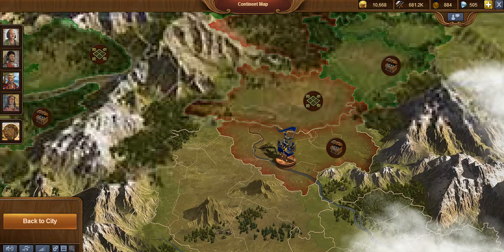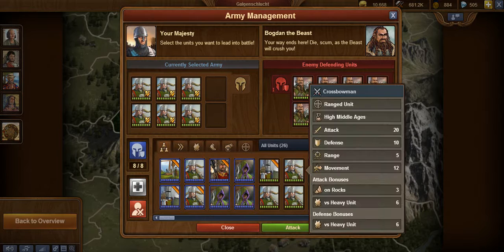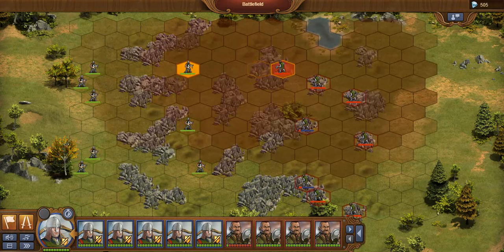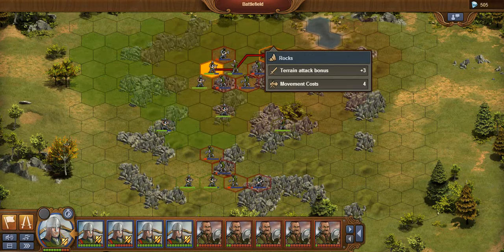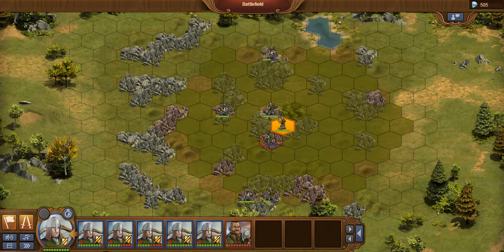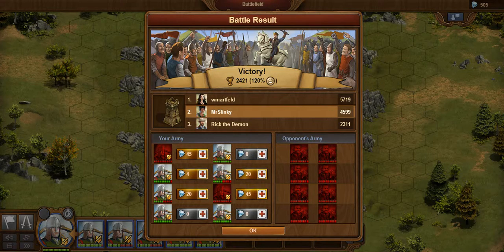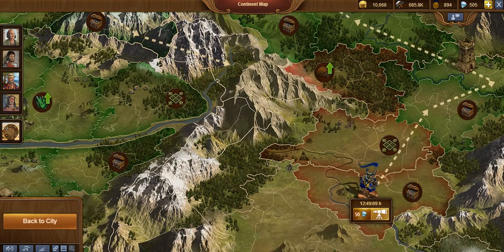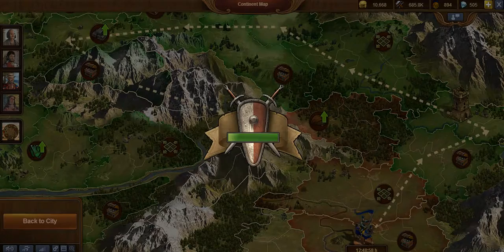Forge of Empires Battle Tutorial Barbarians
This is a tutorial on how to beat the barbarian bonus quests on Forge of Empires. I apologize sincerely for the lag in the audio. It appears my bandicam is still messing up. I'll try to fix that before I make another video.